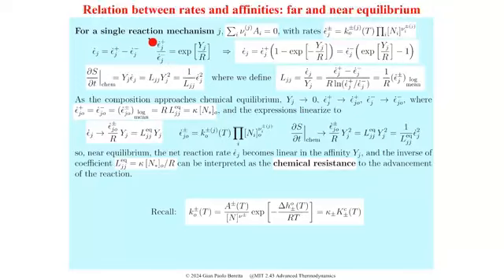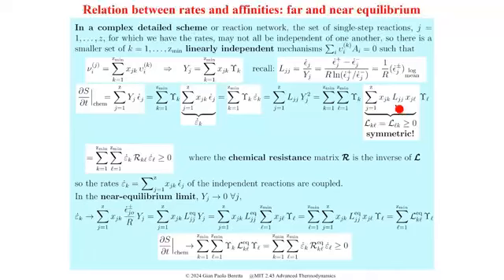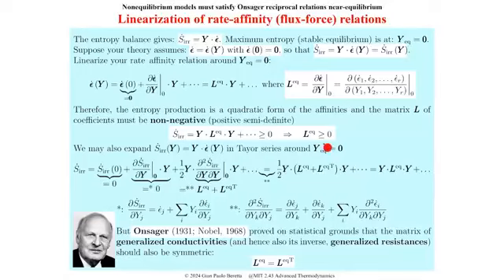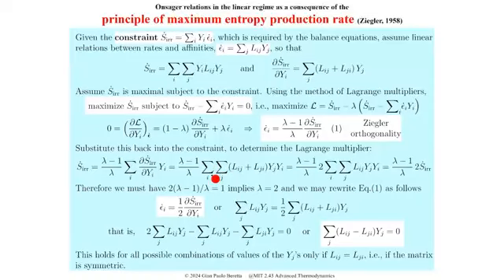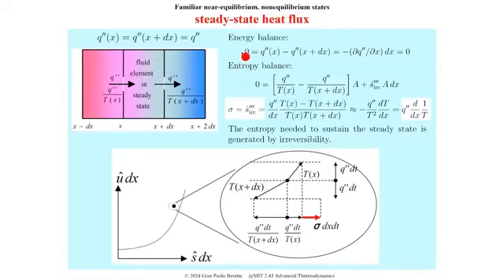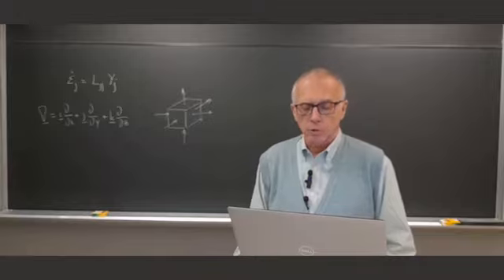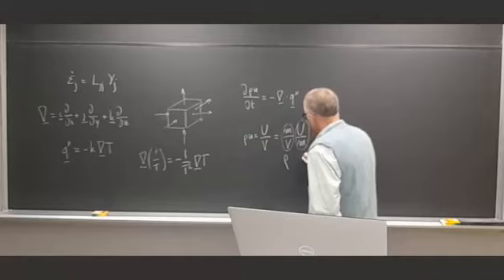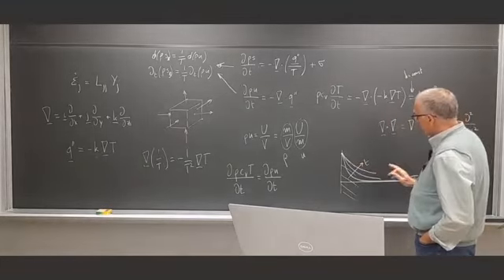Advanced Thermodynamics - MIT - Lec 21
Lecture 21: Introduction to Nonequilibrium Theory; Onsager Reciprocity and Maximum Entropy Production

Fourier’s law from formal analogy with near-equilibrium chemical kinetics. Onsager reciprocity from the Ziegler principle of maximum entropy production. Symmetry of the thermal conductivity tensor for anisotropic materials. The Cattaneo-Vernotte heat equation.

Instructor
Prof. Gian Paolo Beretta